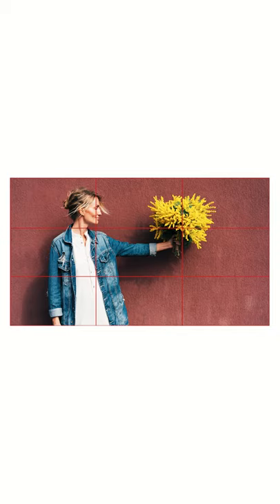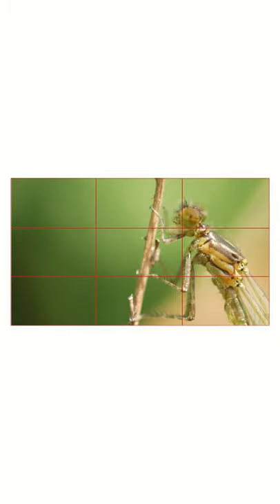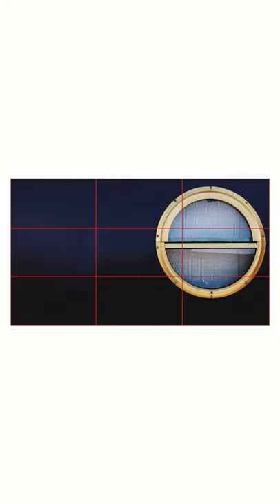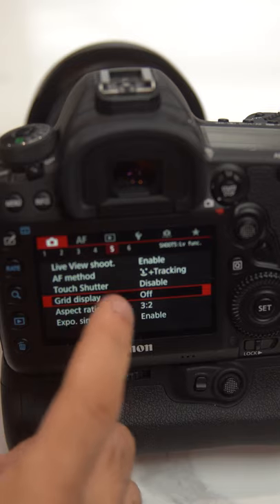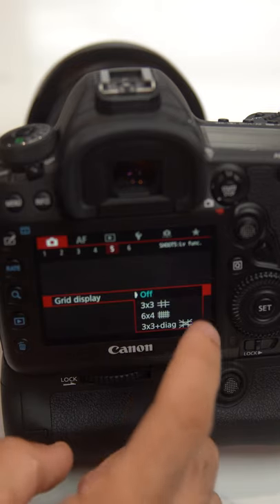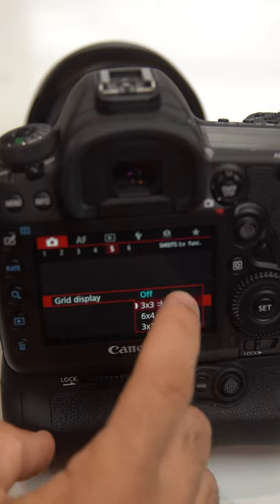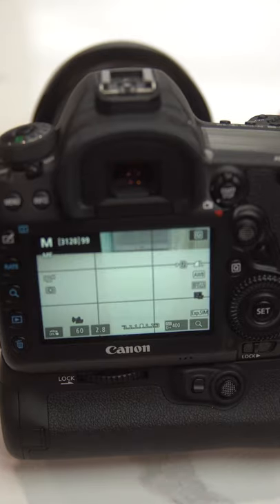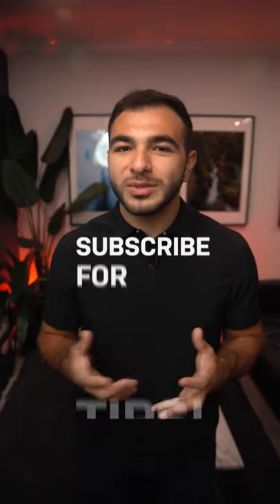The Rule of Thirds Explained in 30 Seconds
What is the rule of thirds? How does it work? Matt tells you how to use the rule of thirds when framing your images and videos. Learning and understanding the rule of thirds is important if you want to take your beginner photography and videography to the next level.

Similar tutorials and tip videos
- 5 Quick Photography Composition Tips
- Photography 101: Composition - The Basics of Photography
- 6 Rules of Video Composition (and Why Not to Break Them)